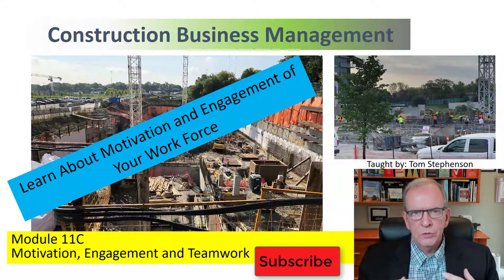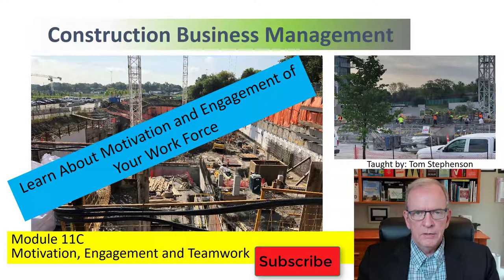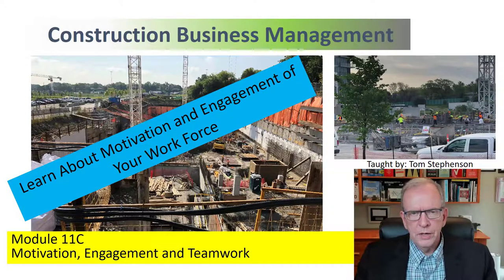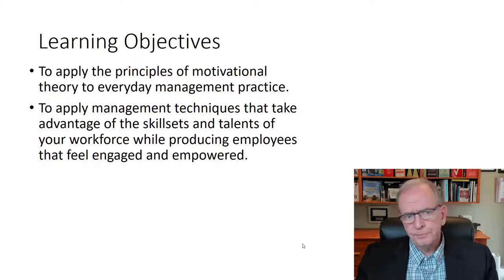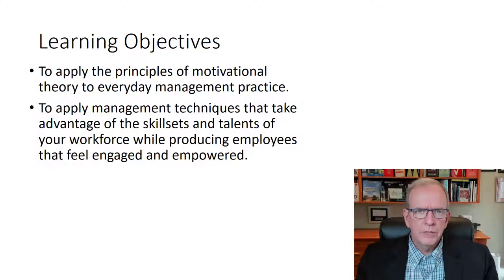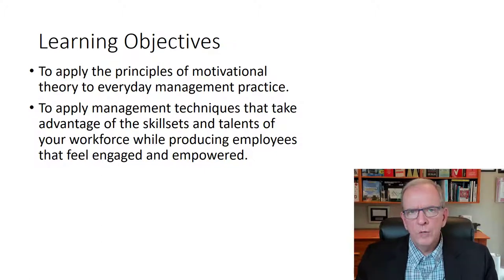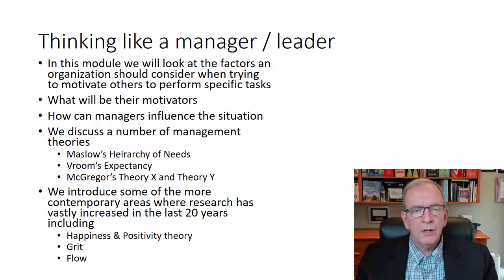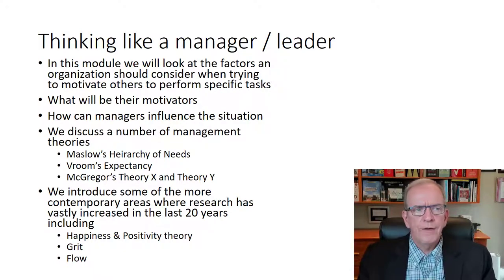Construction Business Management: Learn How to Engage and Motivate Your Employees. Module 11C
In this video lecture I introduce the concepts of motivational theory and how it applies to running a successful construction business.  This video is part of a construction business management course that provides the necessary information to start and run a successful construction business.
Comments and contributions are always welcome as we build this construction community.